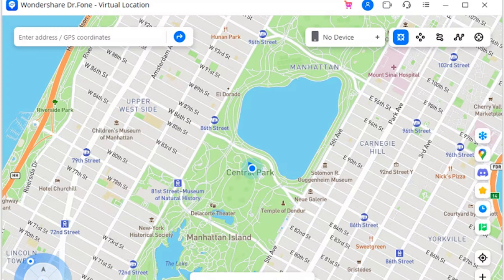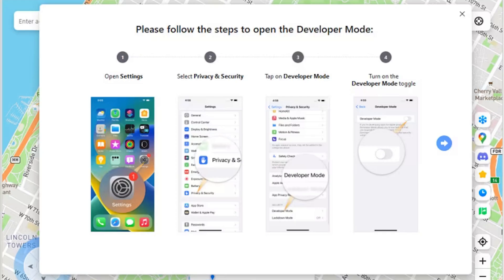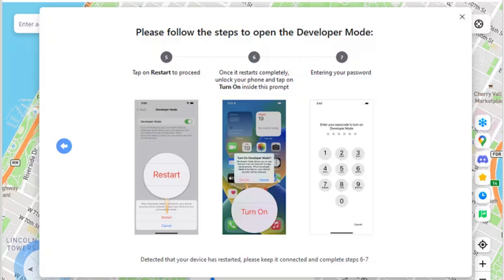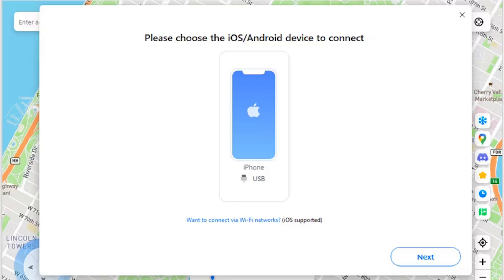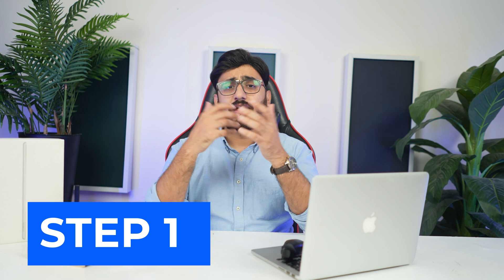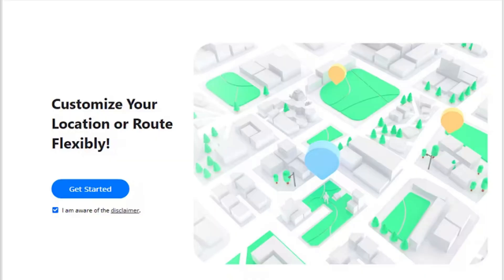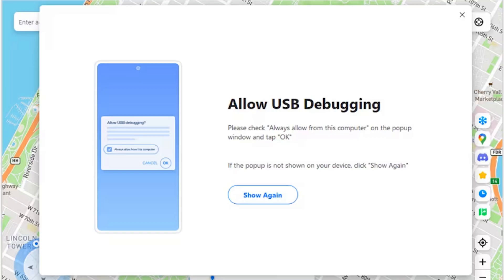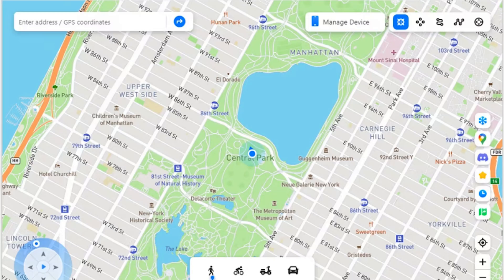How To Connect Smartphone Devices To Fake Locations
🌐 Welcome to the Wondershare Dr.Fone channel! 🌐
Have you ever wondered how to change your smartphone's location for various reasons, like exploring location-based apps or protecting your privacy? Well, you're in luck! In today's tutorial, we're going to show you the ropes on how to connect your smartphone devices to fake locations using Dr.Fone.

📍 What You'll Learn:
🔍 The importance of location spoofing
📲 How to use Dr.Fone to change your smartphone's location
🌍 Exploring the benefits of fake locations
🚀 Tips and tricks for seamless location manipulation
💡 Practical applications and scenarios